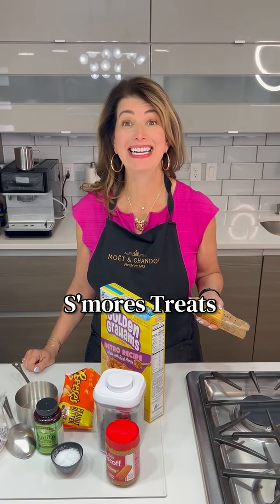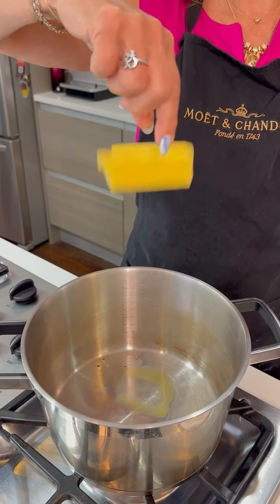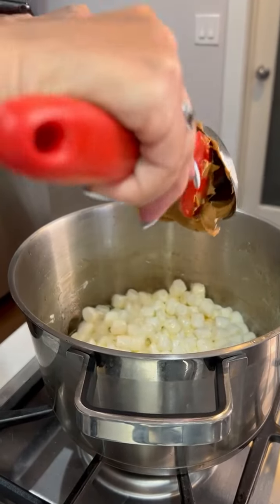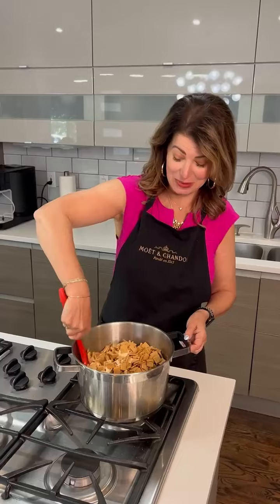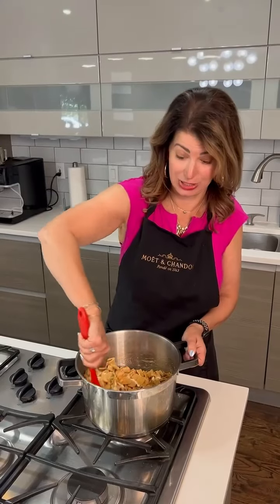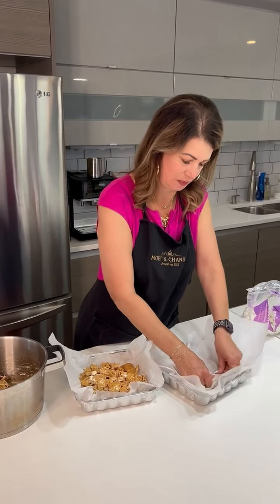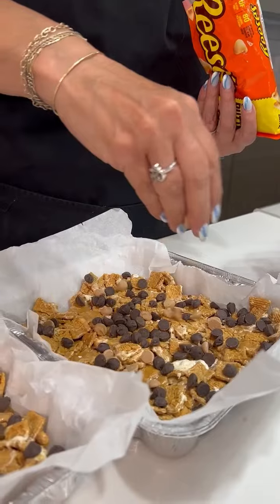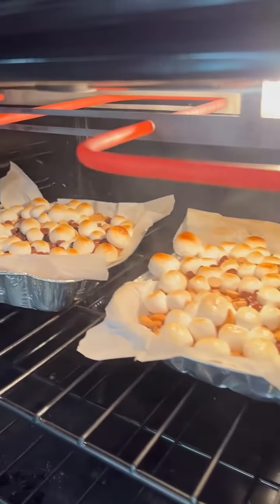S'Mores Treats Recipe GrownupDish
S'Mores Treats are packed with layers of rich, dark chocolate and creamy peanut butter. The base is made from Golden Grahams cereal mixed with marshmallows and cookie butter and it's topped with lightly toasted mini marshmallows. This recipe is a guaranteed hit!